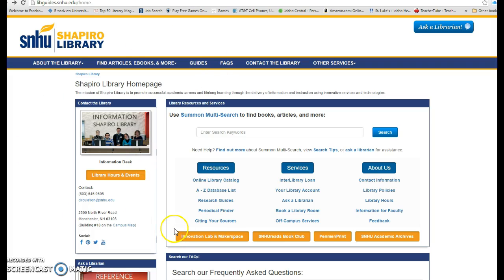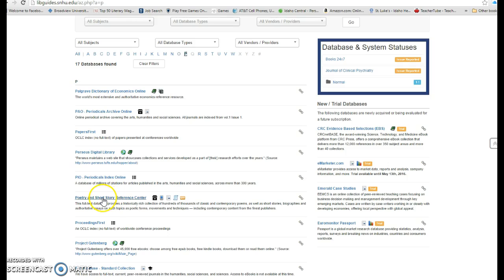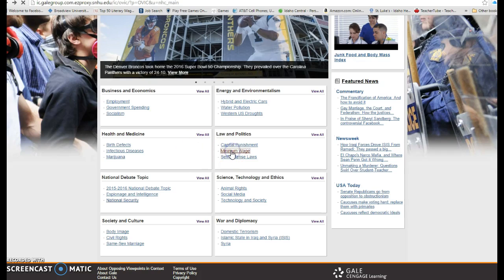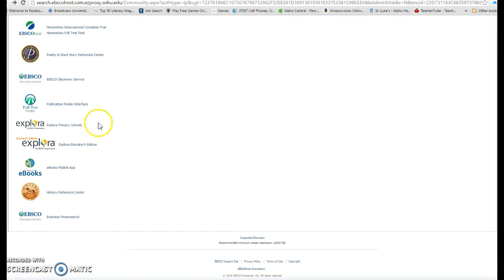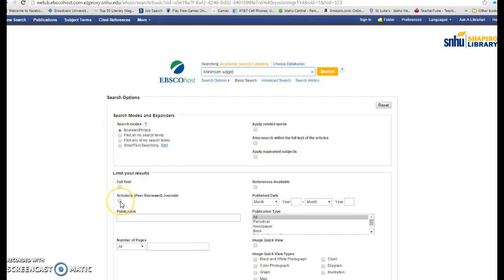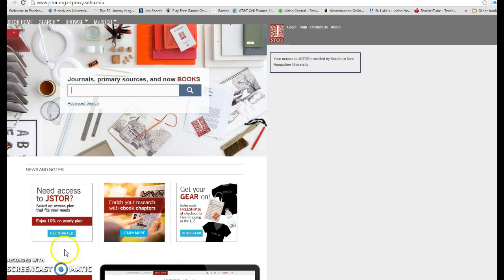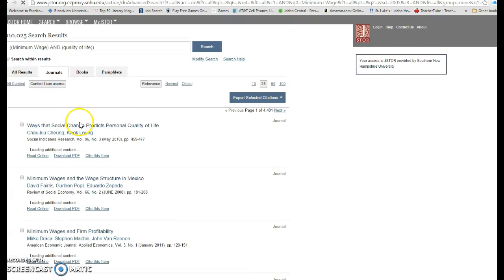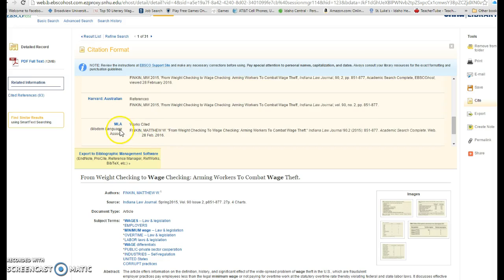Module 4: Research